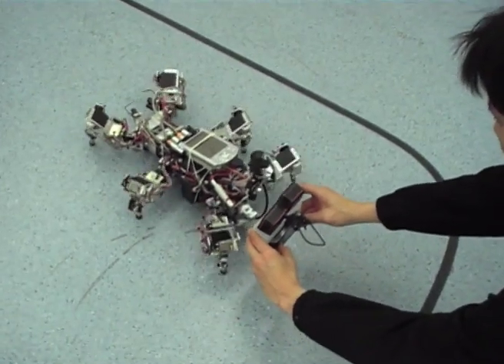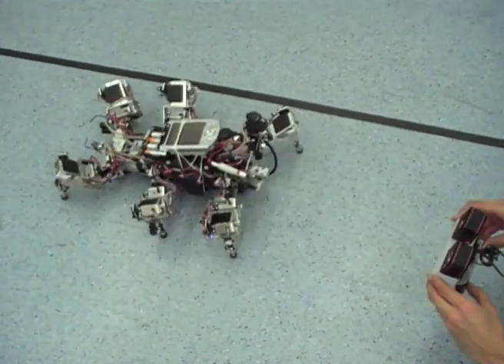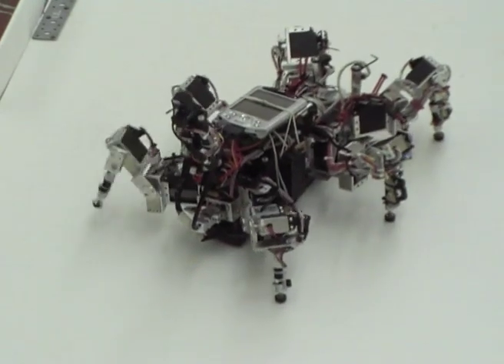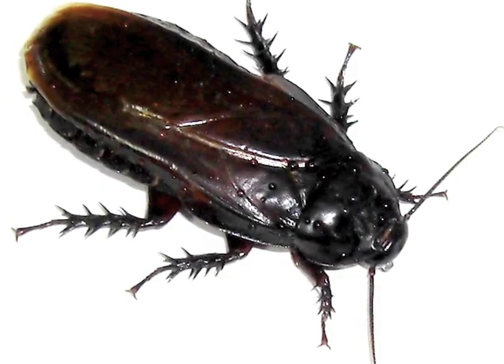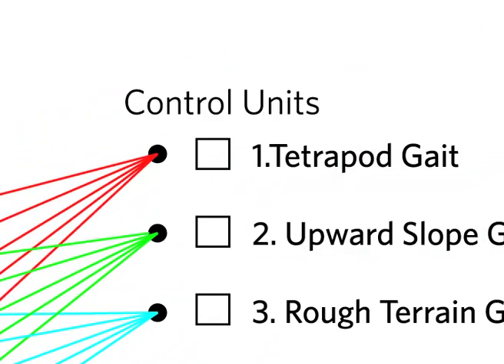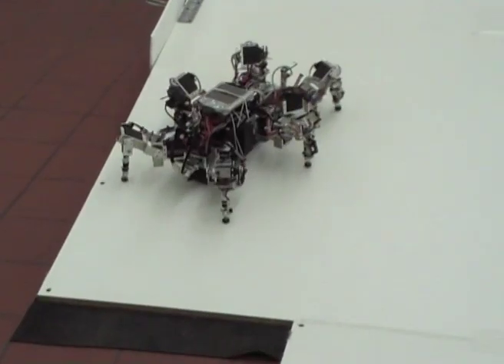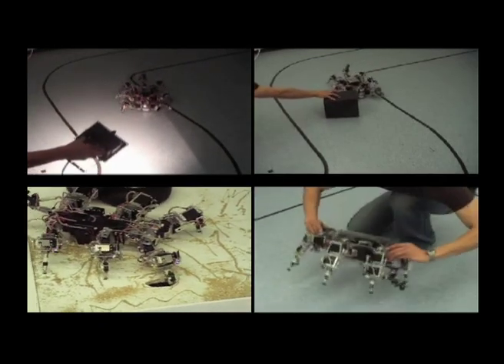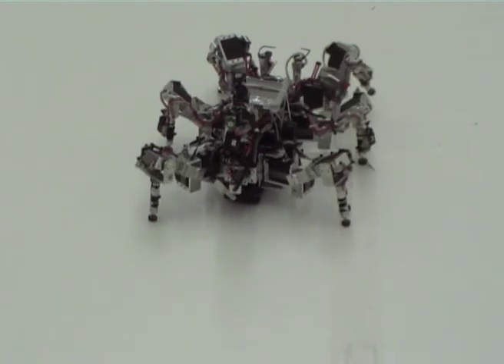Robot roach extracts order from chaos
Scientists have created a robot that can move around just like an insect, powered by a simple circuit capable of generating many complex behaviours. The circuit employs chaos theory the idea that systems are very sensitive to small changes, which can quickly become magnified. The robot, called AMOS, can use its simple circuit to respond to light and sound, pull its foot out of a hole, or run away from obstacles thrown in its path.